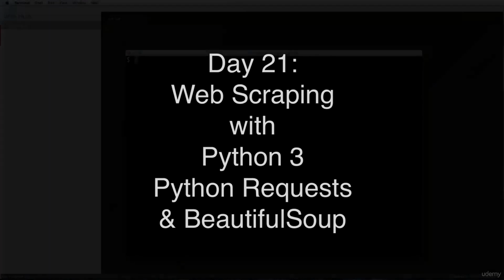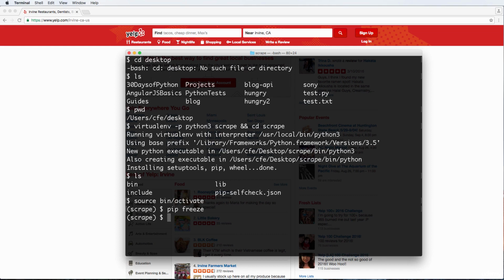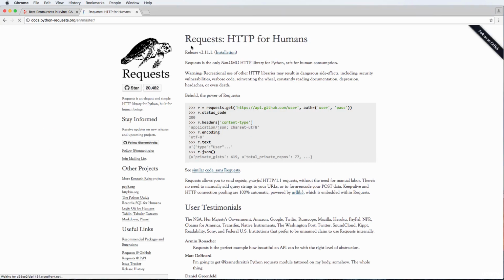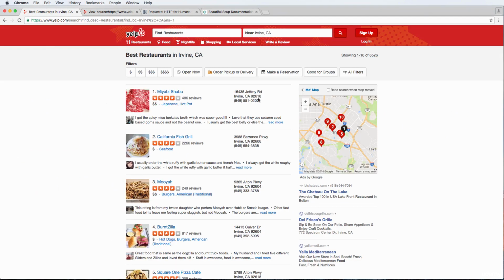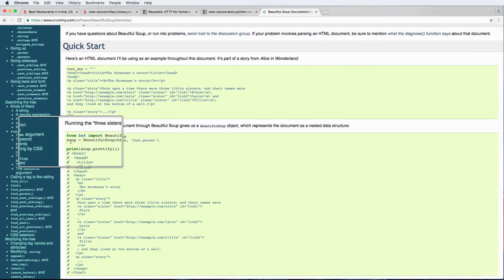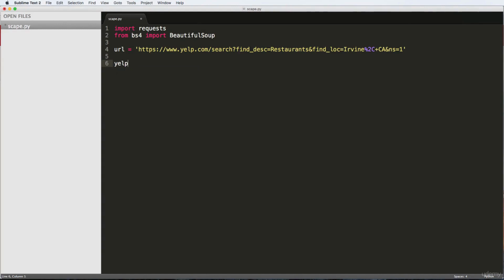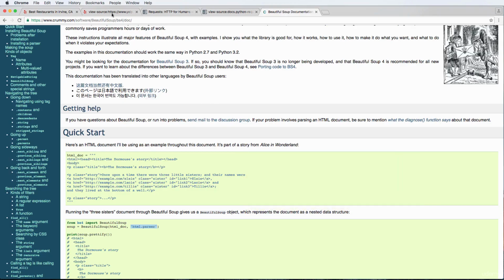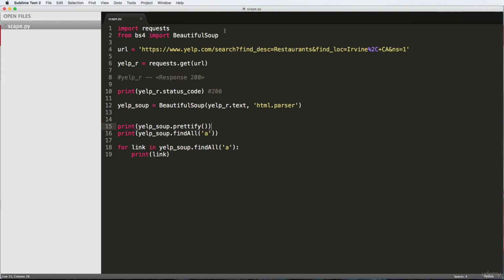(30 Days of Python) 30-Day 21-Web Scraping Part 1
30 Days of Python | Unlock your Python Potential
Section: 9
Web Scraping with Python 3 Python Requests & BeautifulSoup
Day: 21
30. Day 21 - Web Scrapping Part 1